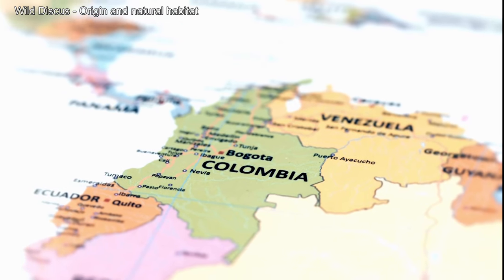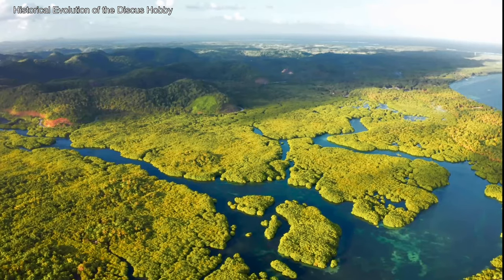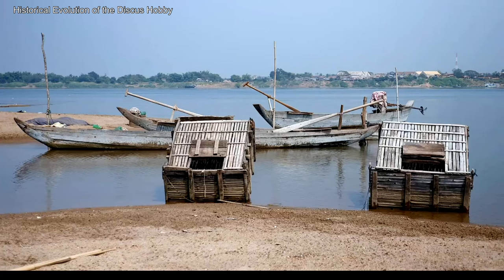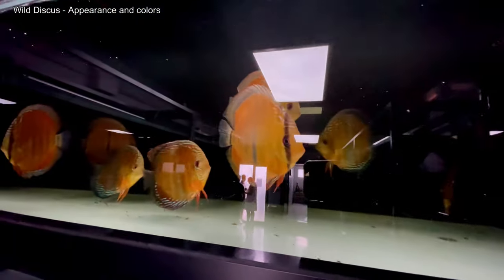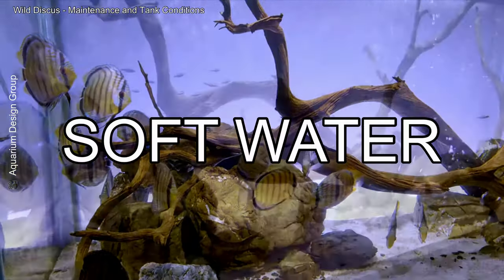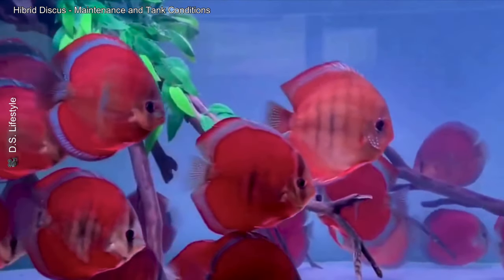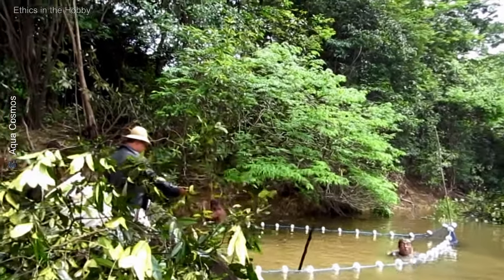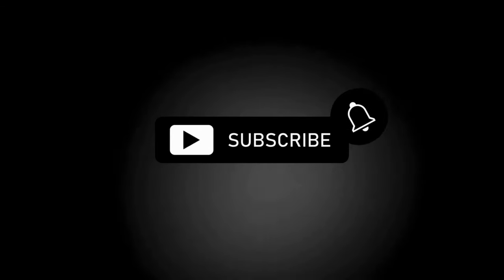Wild vs Hybrid Discus: Which One Is Right for You?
📖 - Video Description:

Are you torn between the authenticity of wild-caught Discus and the vibrant diversity of hybrids?
In this video, we dive deep into the differences between these stunning fish, covering everything from their origin and care needs to ethical considerations and health tips.
Discover which type suits your aquarium best while promoting sustainable fishkeeping practices.
Don’t miss this in-depth guide to one of the most iconic fish in aquatics!

I hope you enjoyed it and wanted to see more, and more, and more ... and your desire to subscribe and watch all my videos about discus fish, discus fish tank maintenance, nano tanks, aquascaping, discus fish treatments.